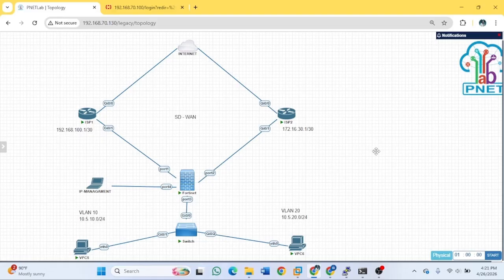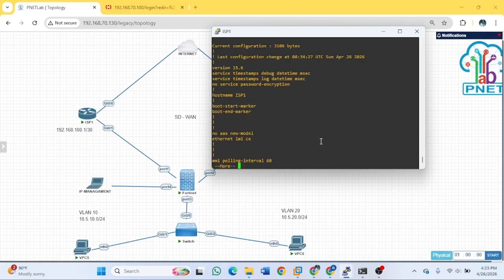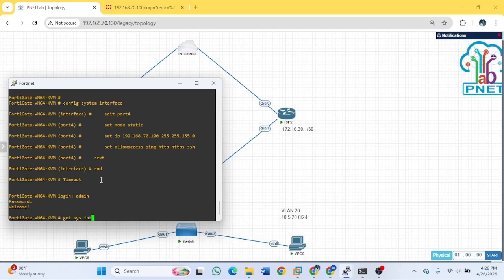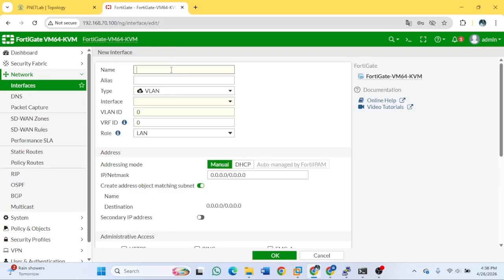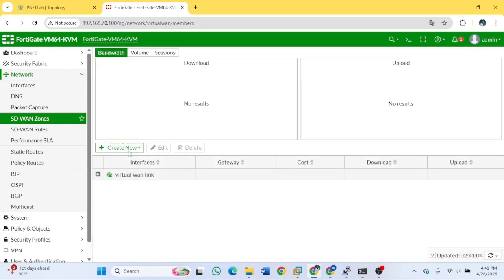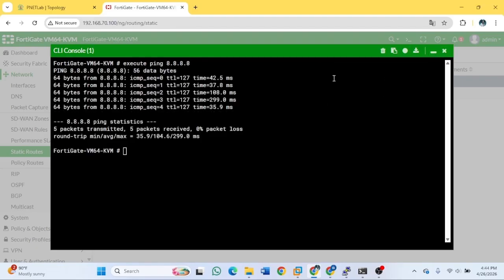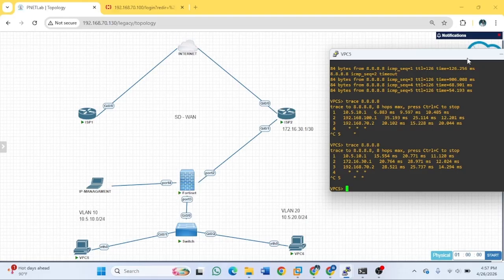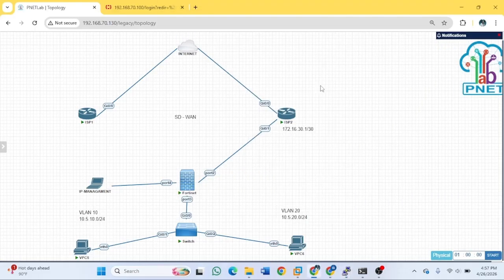Configuration SDWAN with Fortinet